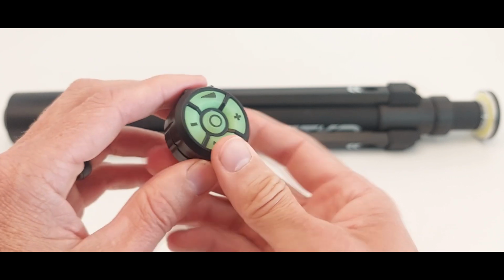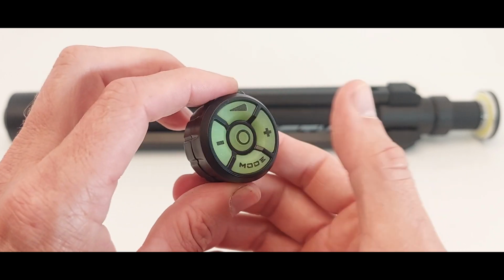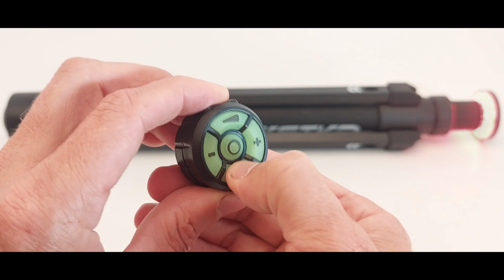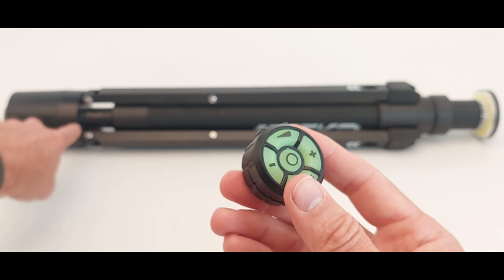FLi OVER LANDER Telescoping Adventure Light - Wireless Remote Control Function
FLi OVER LANDER Telescoping Adventure Light - Wireless Remote Control Function, by STKR Concepts.

Removing the battery isolator when you first receive the FLi Overlander is imperative to making the remote function properly.  This video shows you how and also gives a brief reminder about "waking" the remote after the Overlander has been out of use for 8 hours.